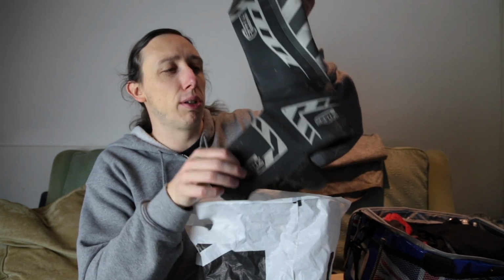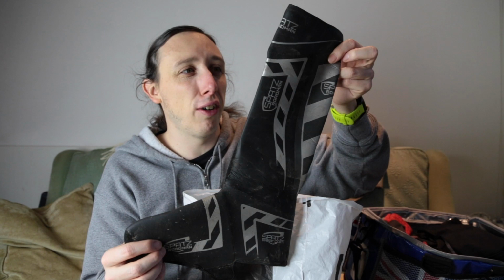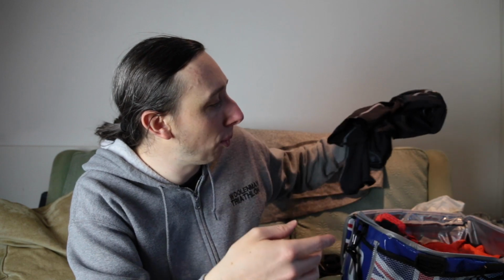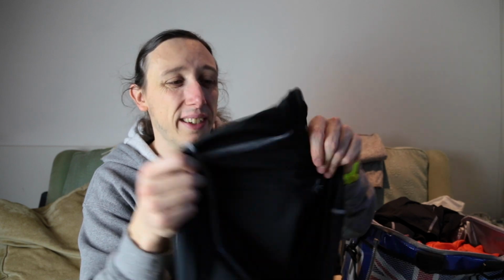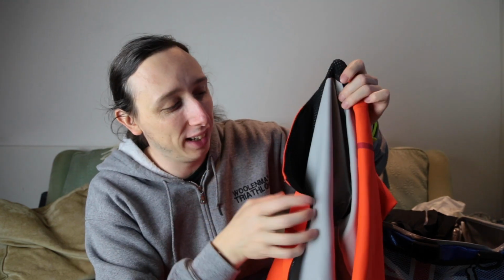My winter cycling gear for 2020/2021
In this video, I will break down the clothing I wear while cycling in winter. It never gets too cold here in England (usually stays above freezing), but my hands and feet get super-cold, so I've invested in some nice gear to keep them toasty. We'll talk boots, socks, overshoes, leg warmers, jerseys, rain jackets, gloves and hats.